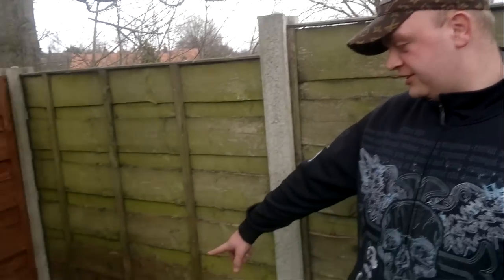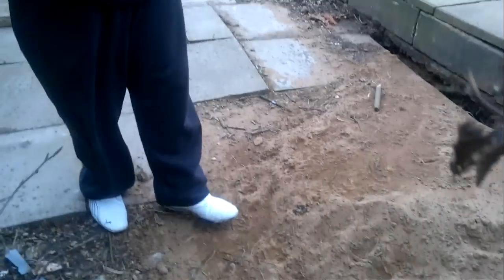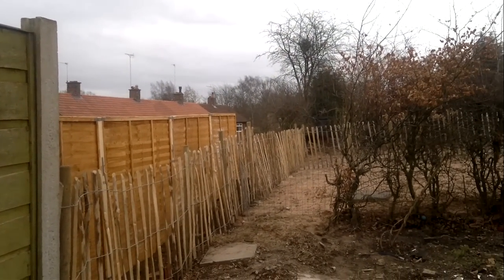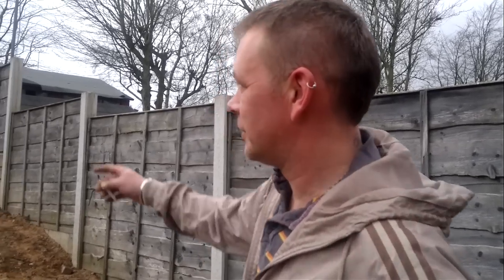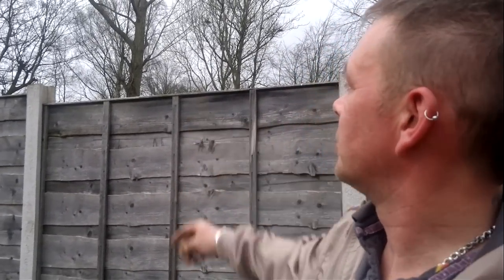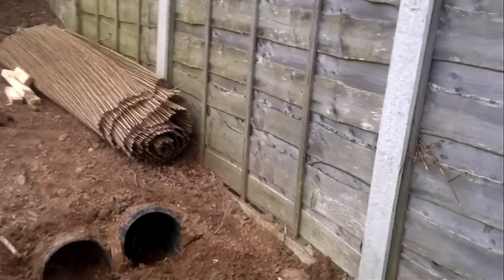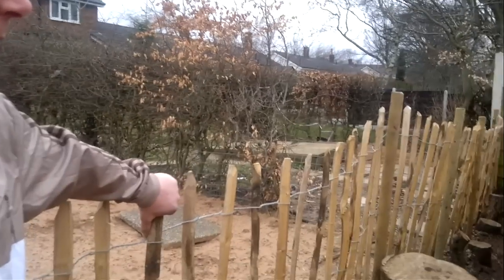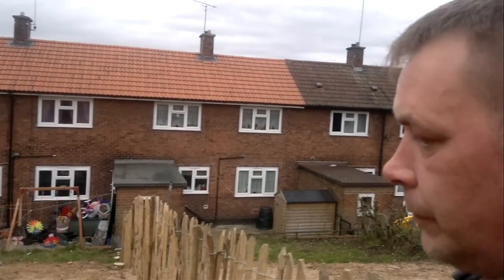Badgers invade estate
Badgers are causing havoc on a Macclesfield estate